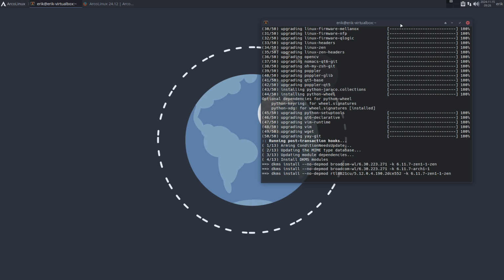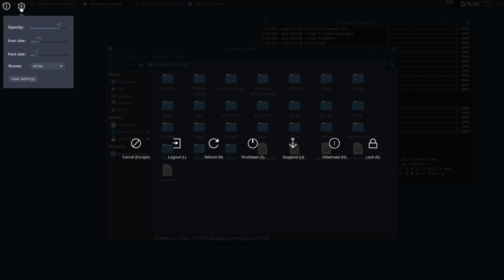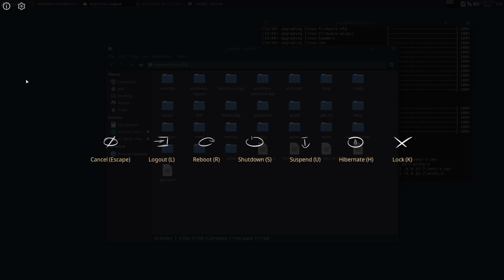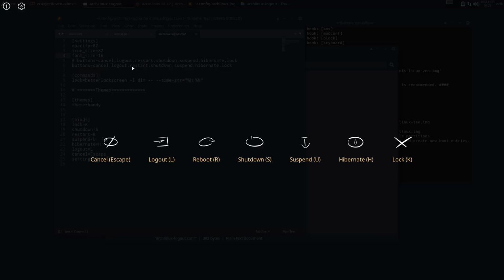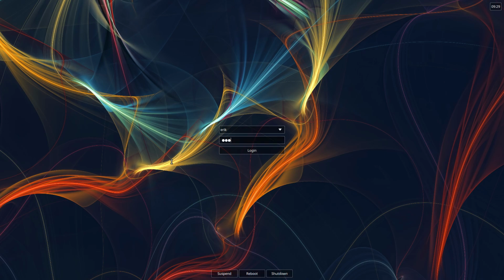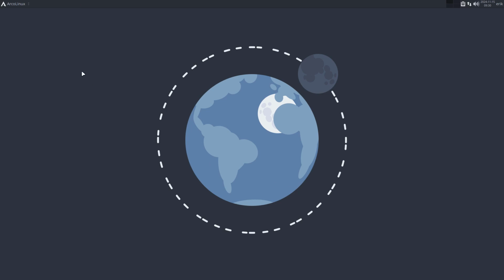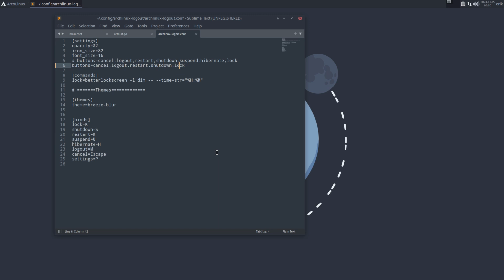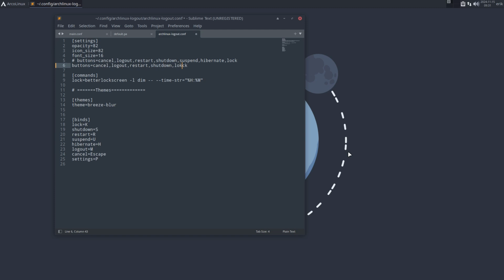Arco : 4336 Archlinux-logout - change the keybindings if you want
Thanks for helping us - Korbajan